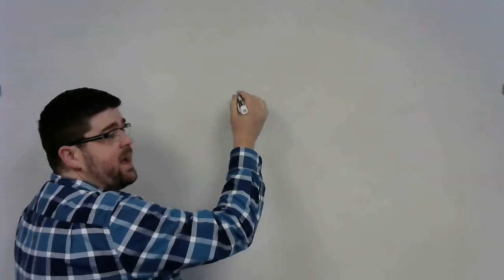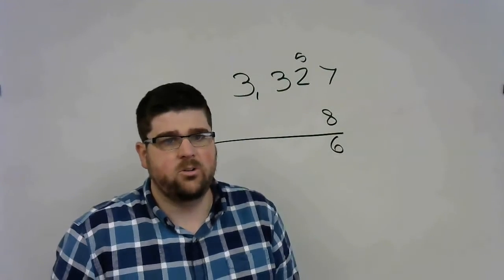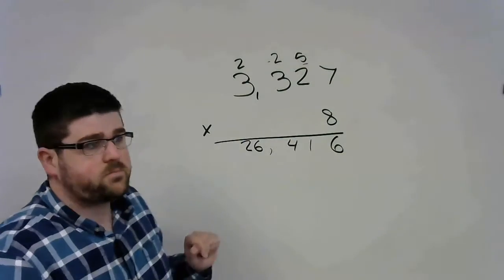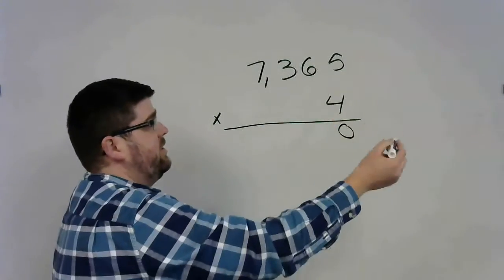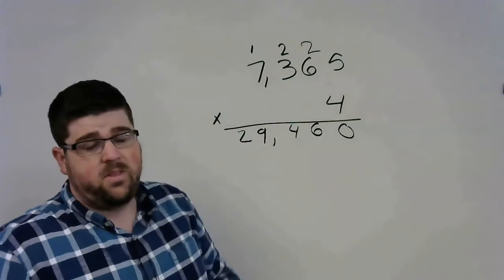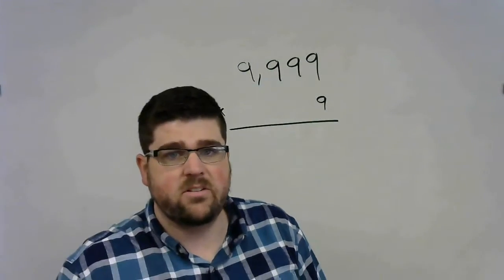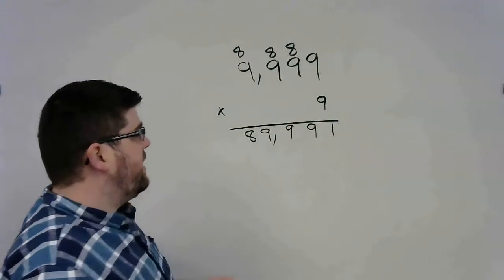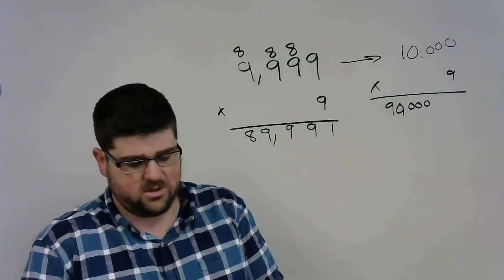[Mr.D] Multiplying One Digit by Four Digits